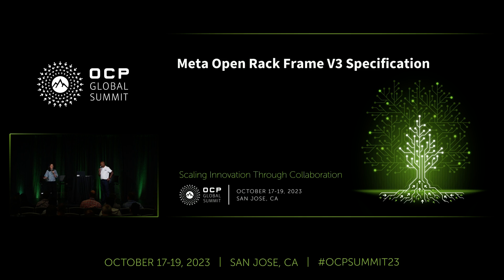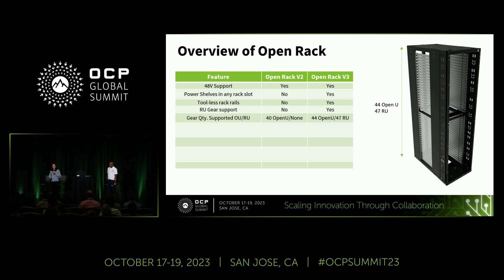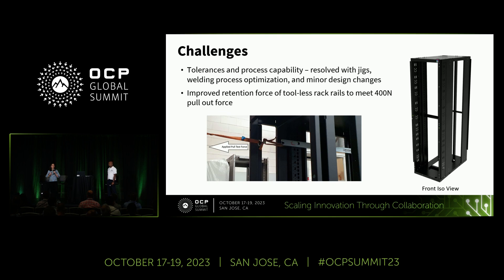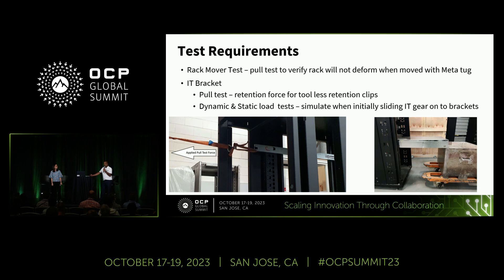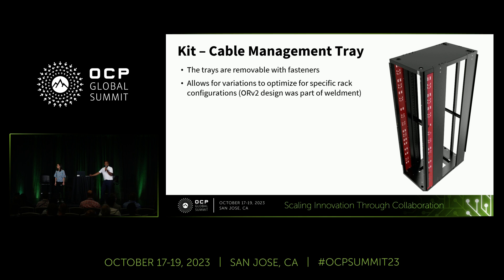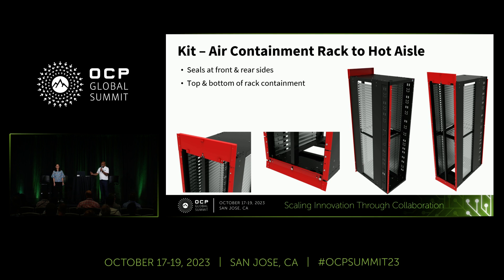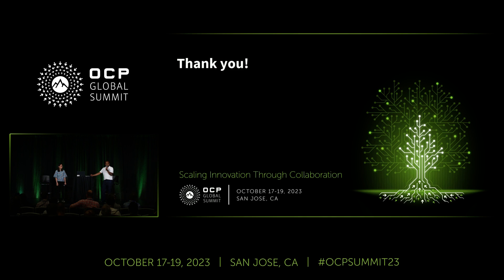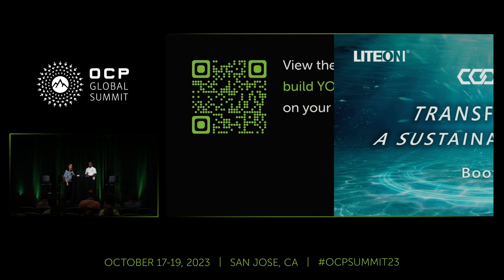ORV3 Meta Frame Specification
Presented by Julia Huynh (Meta) | Indro Subramaniam (Rittal)

Provide an overview of the ORV3 Meta Frame Specification submitted to OCP, which has been developed in collaboration with Rittal. The Meta design is based on the “version 1” option outlined in the Open Rack V3 Base Specification and provides the community with an example of a detailed design based on the specification. We will touch on the frame design fundamentals, cabling features, additional test requirements, and optional accessories.